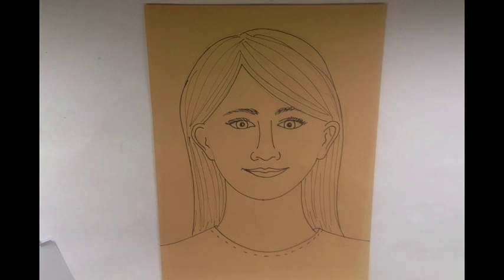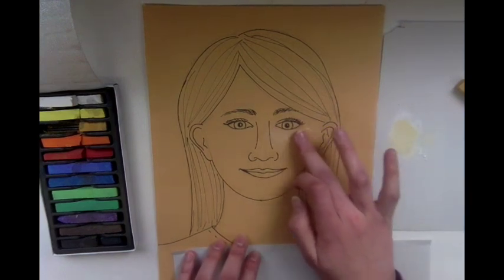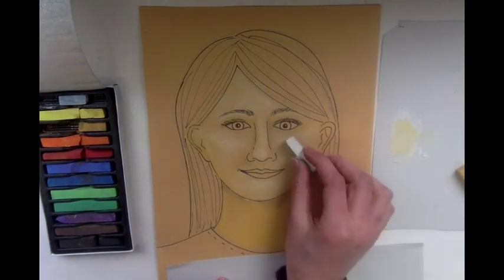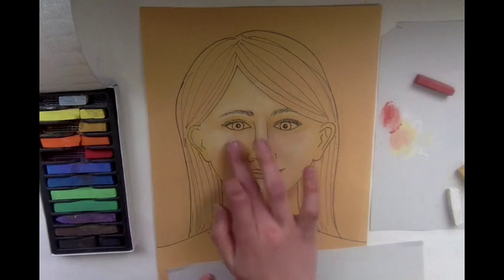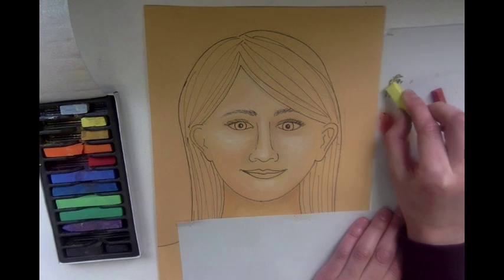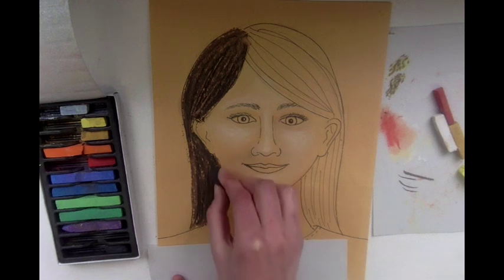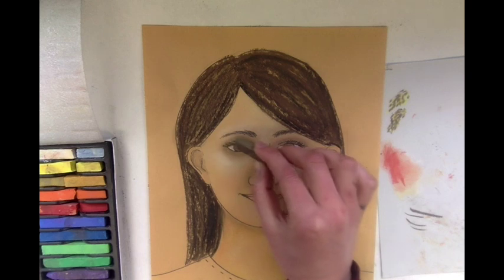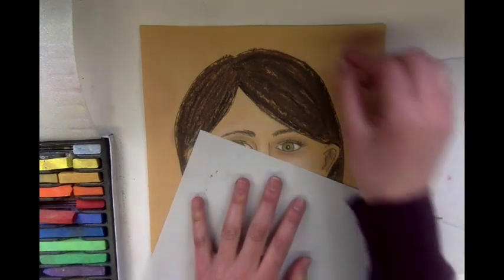Self Portrait 5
Ms. Brown demonstrates how to add color to your self portrait using chalk pastels.